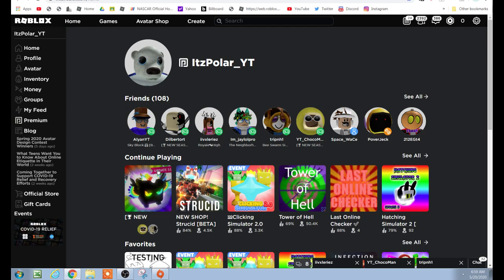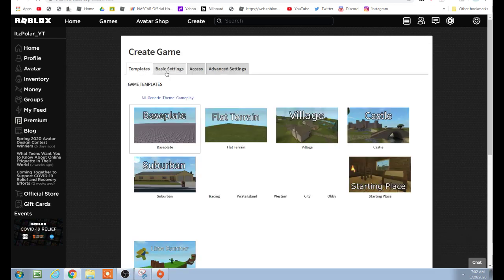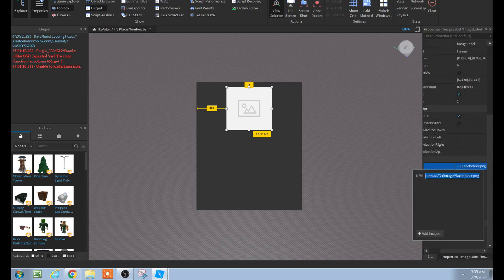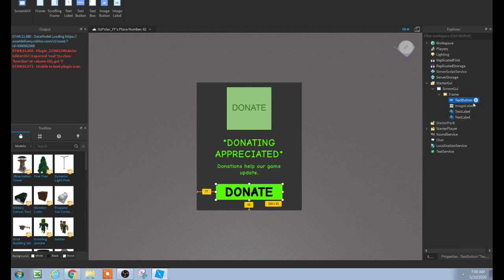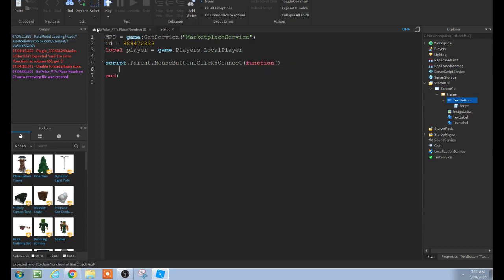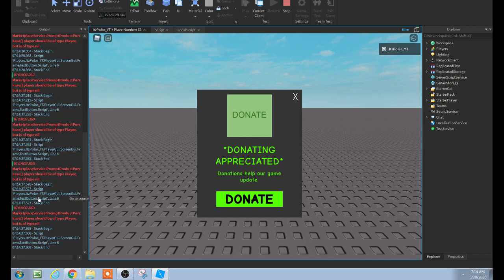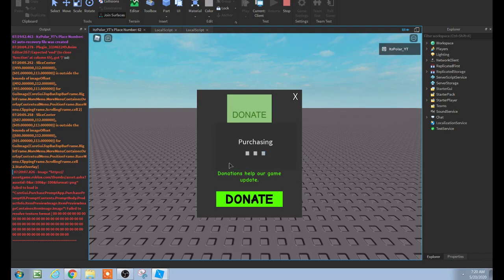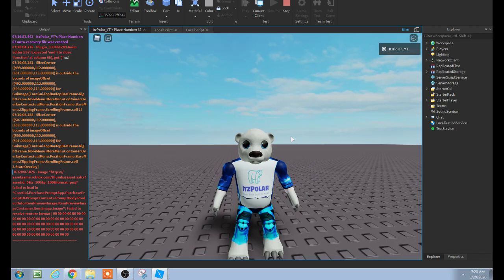HOW TO MAKE A DONATION BUTTON IN ROBLOX STUDIO! || Roblox Studio 2020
Today I teach you how to make a donation gui in Roblox.